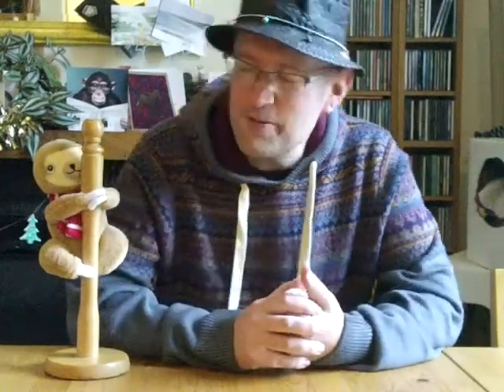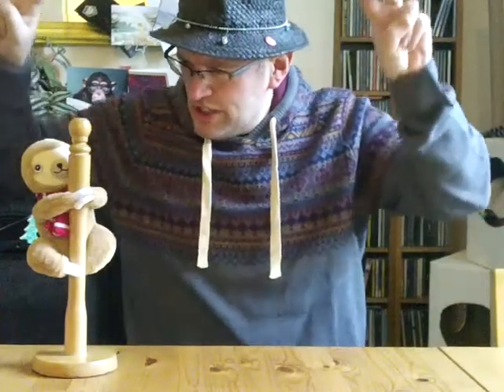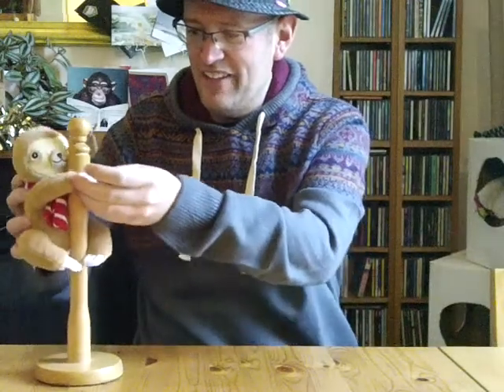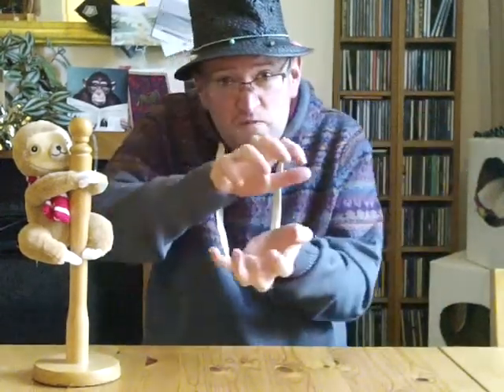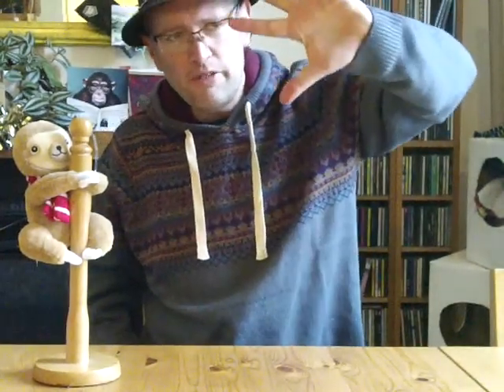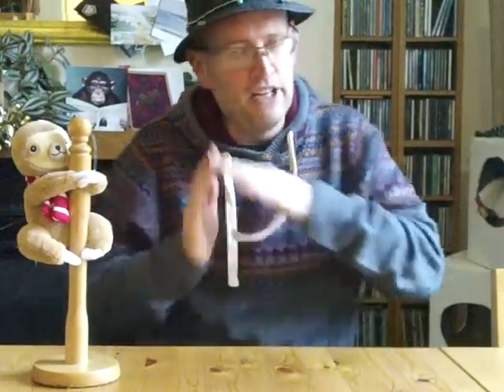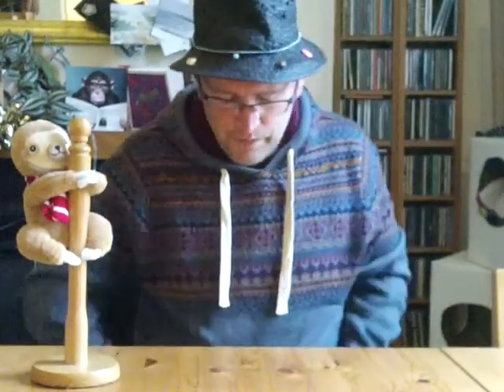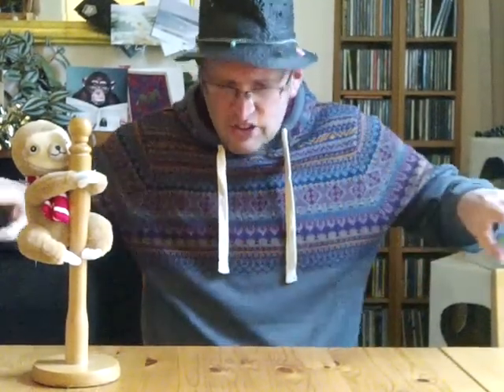Sign of the day with Nick & Simon the Sloth